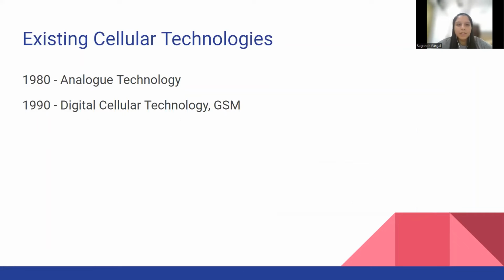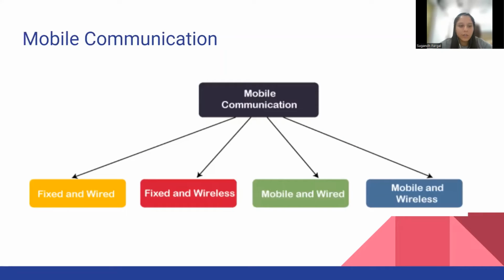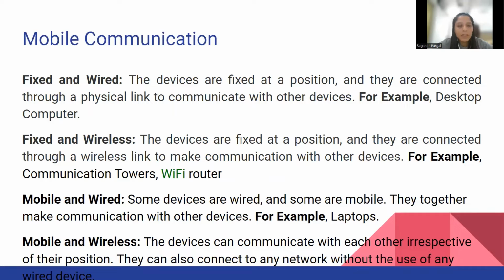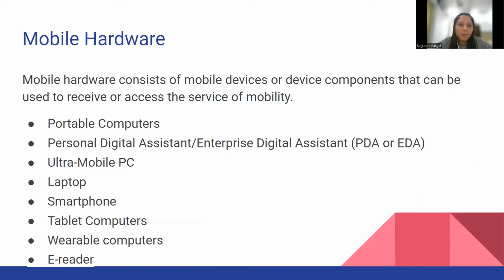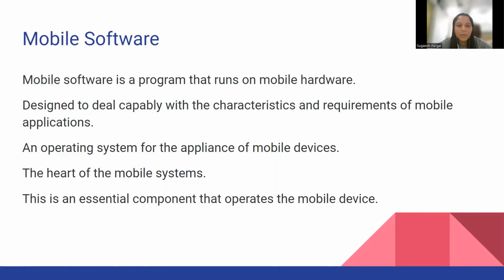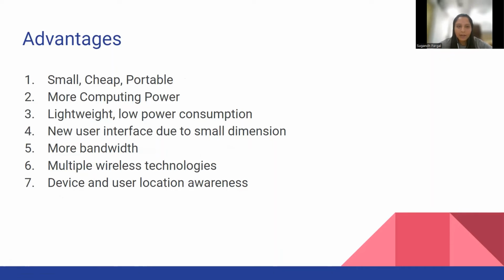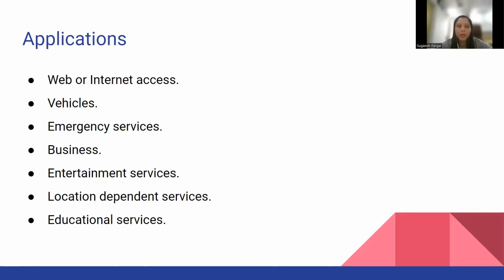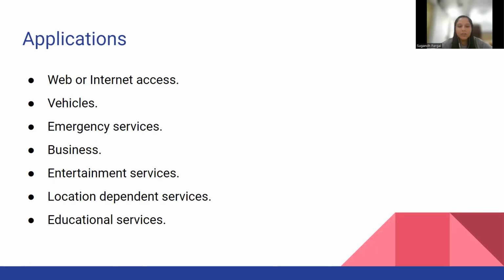Mobile Computing Lecture 1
Introduction to Mobile Computing, its advantage and applications